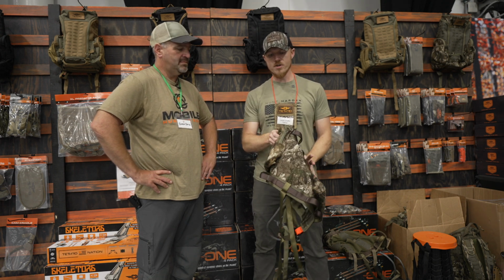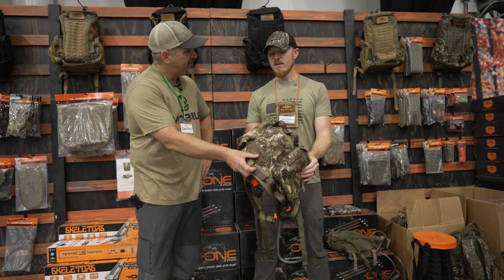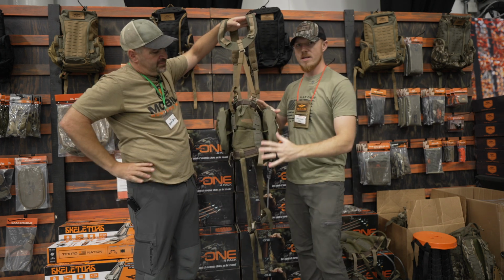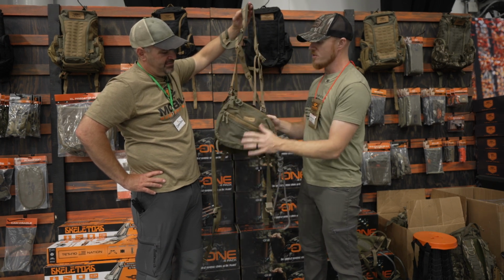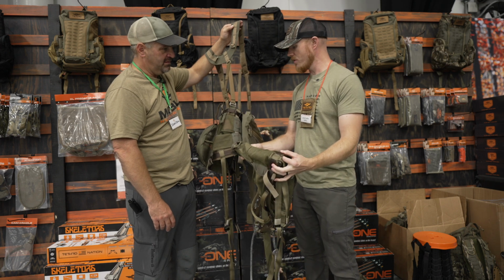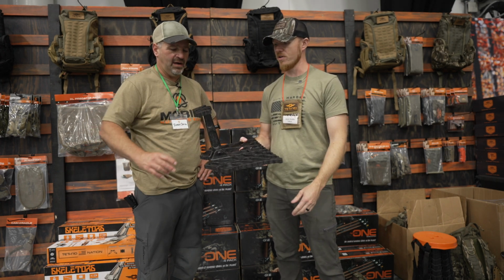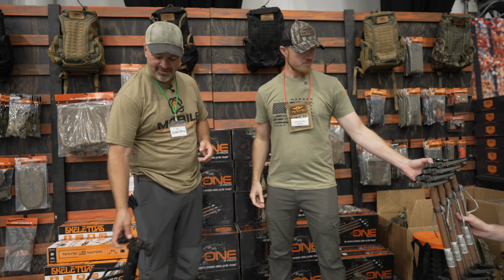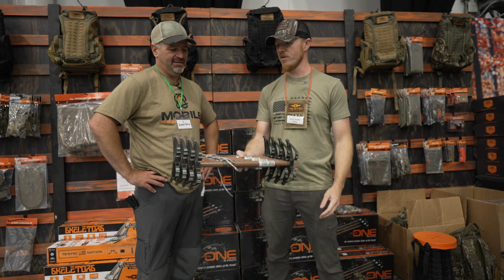Tethrd - 2024 Mobile Hunters Expo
Taking a moment to speak with Jared from Tethrd at the 2024 Mobile Hunters Expo.

enter the code
Broadheads -
Arrows - Victory V1 300 spine
Fletch - Gateway 4" feathers
Nocks - Nocturnal

Filming Gear that I use:
Camera Arm - Fourth Arrow Triple Arm on modified 3.0 base system.
Fluid Head - Manfrotto, 701 HDV
Tri-Pod - Manfrotto with leveling column
Main Camera - Sony a7Siii
Second Camera - Sony A7c
Lenses - Sony 24-105 f/4.0
                Sony 20 f/1.8

POVs - Insta360 One R Platform, DJI Osmo Action, DJI Action 2
Microphones - Sony Digital, and DJI wireless
Gimbal - DJI RSC 2